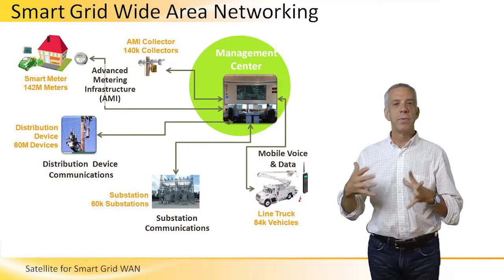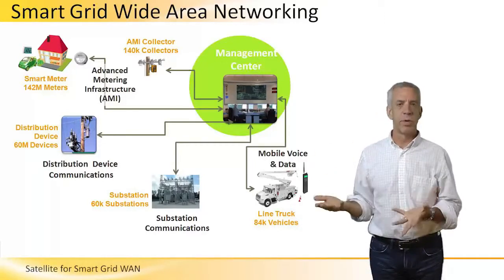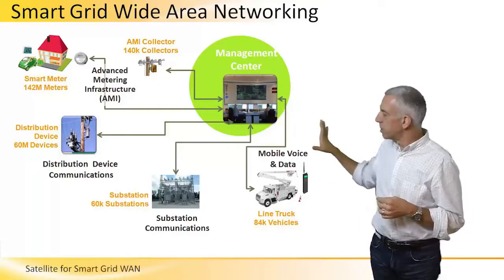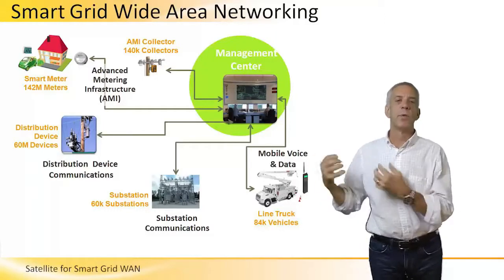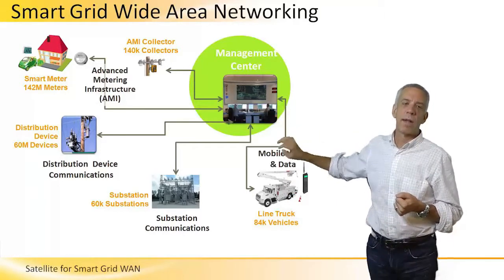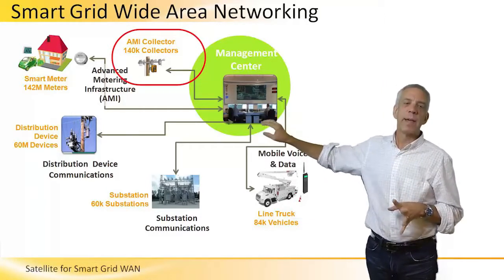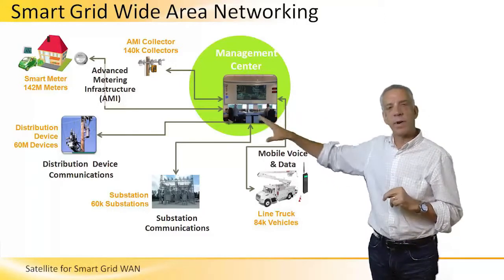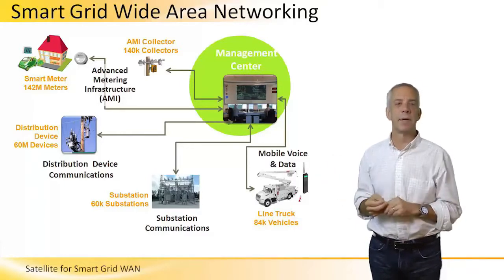Satellite for Smart Grid WAN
Where should we consider within a smart grid wide area network to use satellite communication